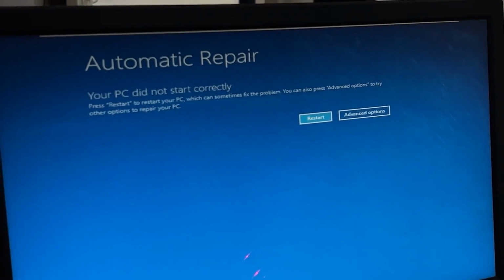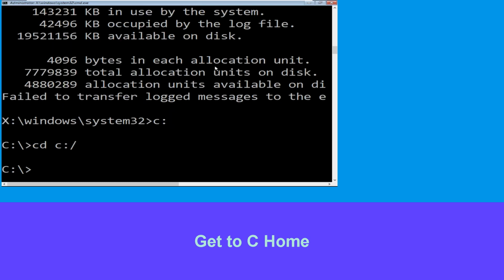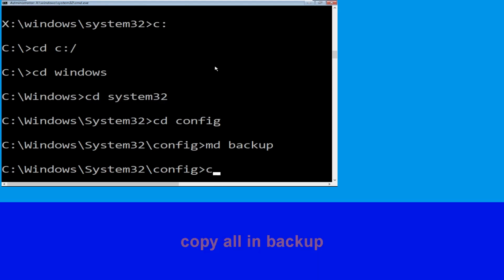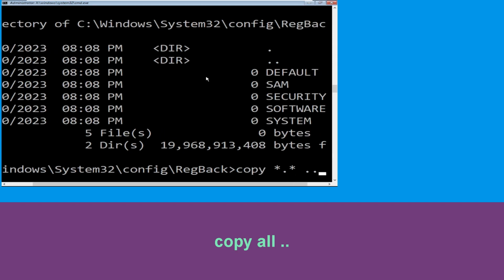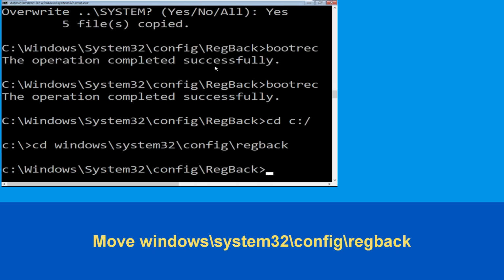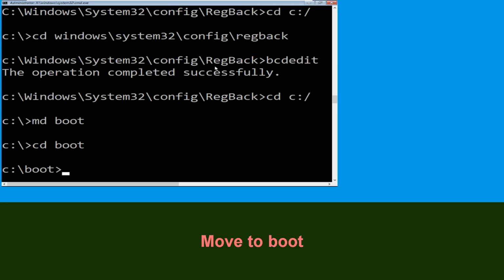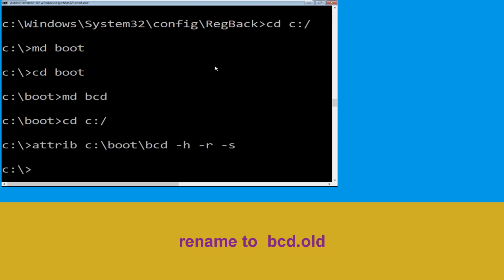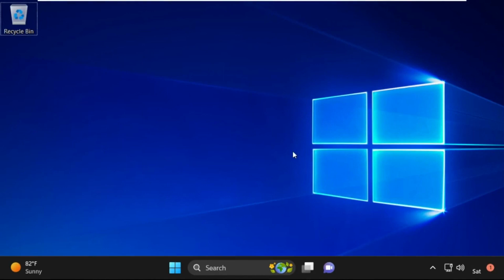0x000000B9 CHIPSET_DETECTED_ERROR Blue Screen Error Fix Windows 10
0x000000B9 CHIPSET_DETECTED_ERROR Blue Screen Error Fix Windows 10

• IRQL_NOT_LESS_OR_EQUAL Error
• BAD_POOL_CALLER Error
0x000000B9 CHIPSET_DETECTED_ERROR Blue Screen Error Fix Windows 10